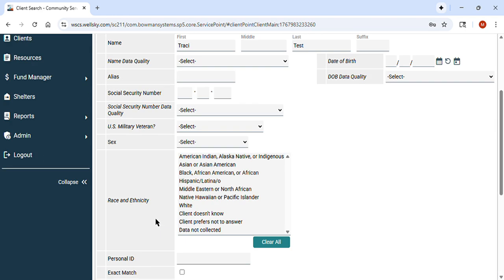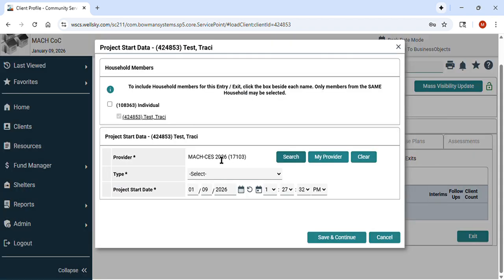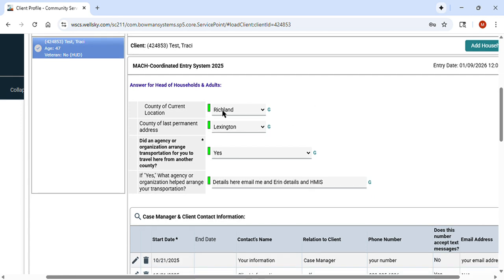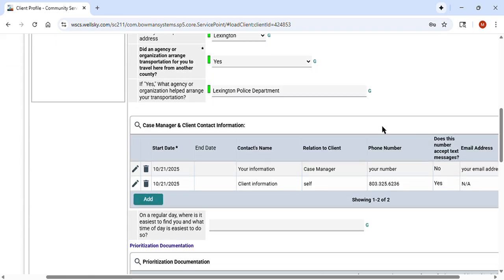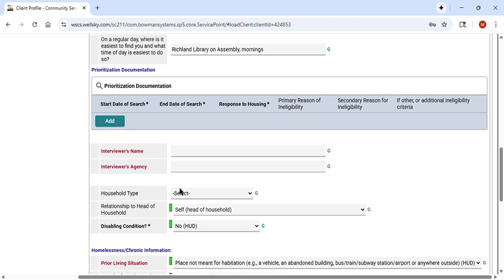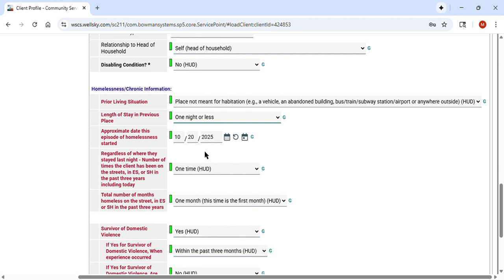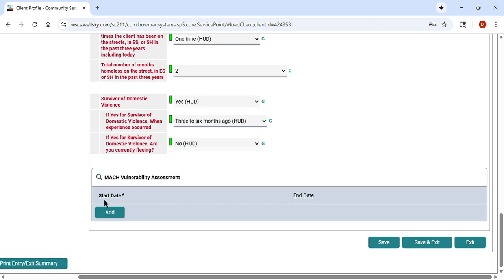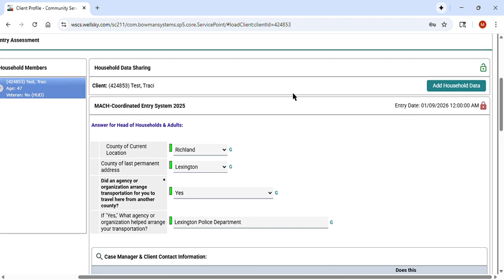New MACH Coordinated Entry (CES) HMIS Project Walkthrough 1.26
Here is our walkthrough training on the updated MACH CES Project within HMIS and what it looks like to build a new CES Entry under the new project.